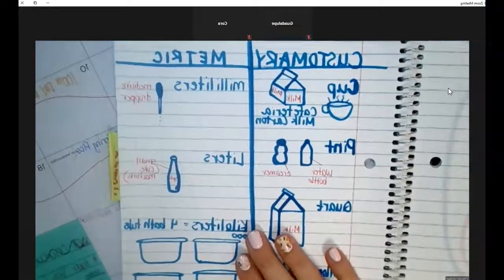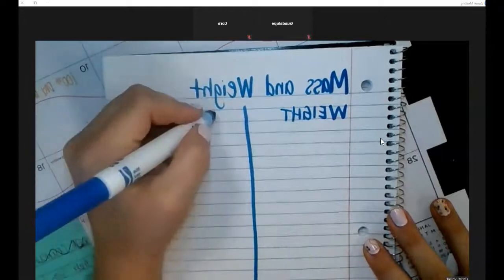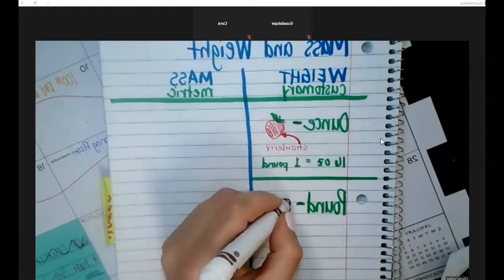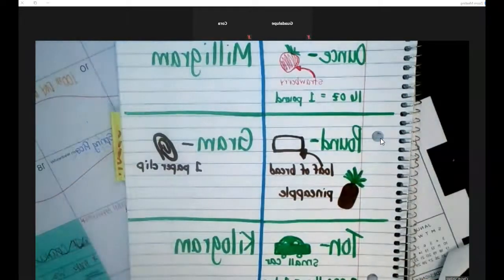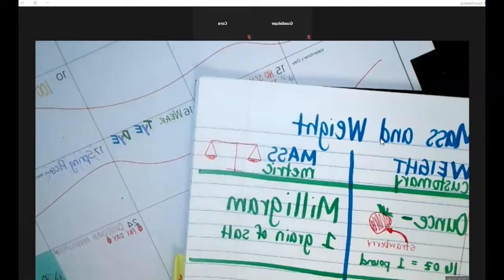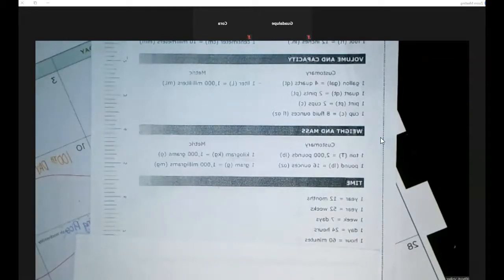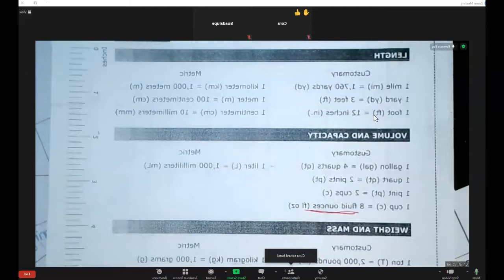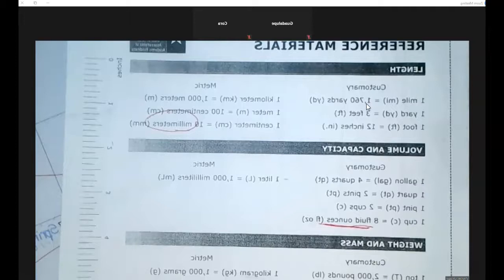Weight & Mass Journal Entry